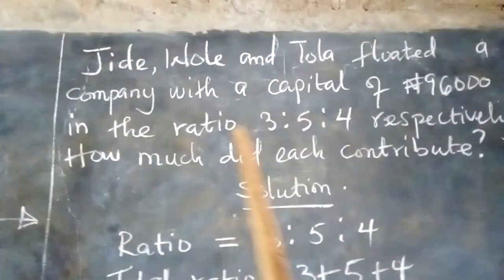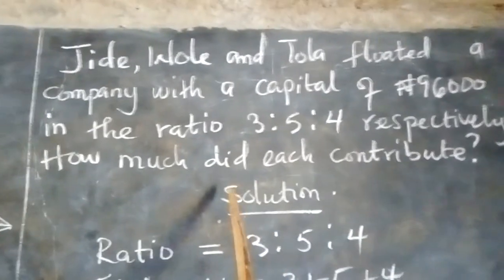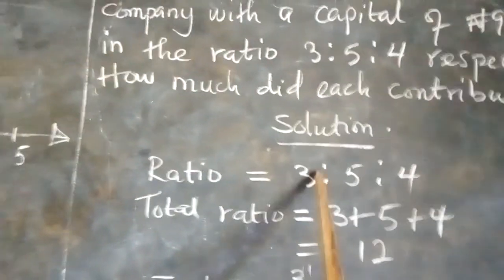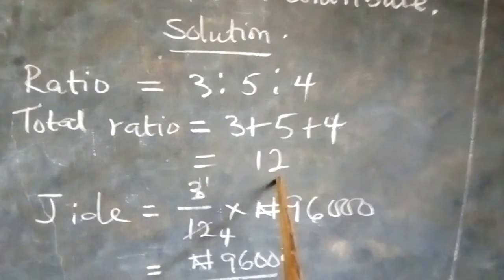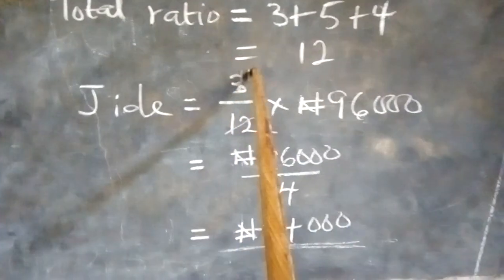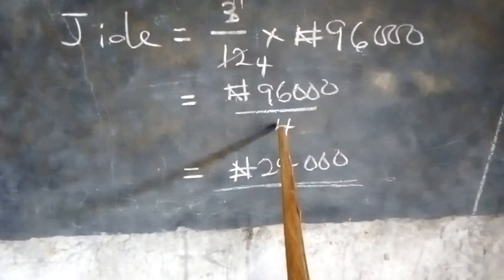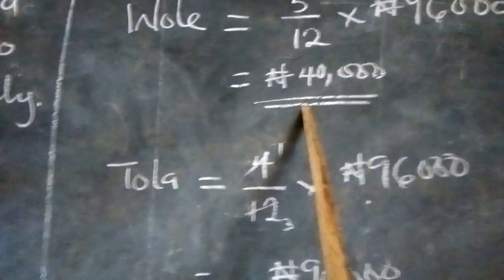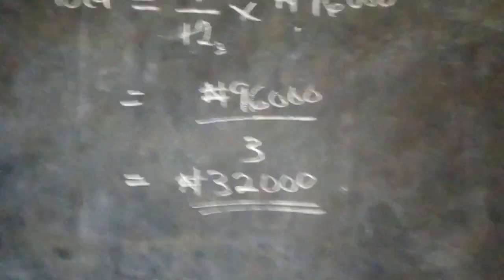Word problem (Ratio)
Simplified mathematics